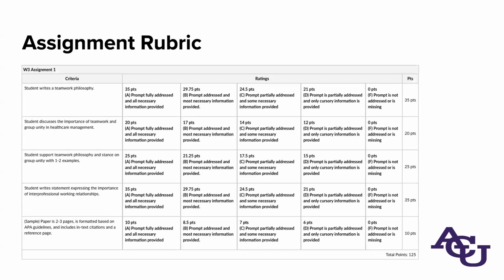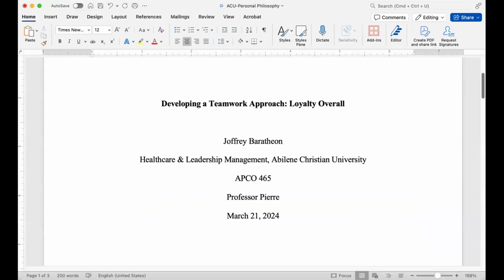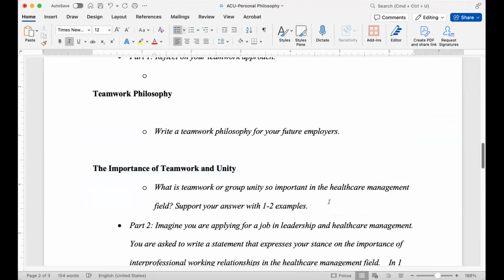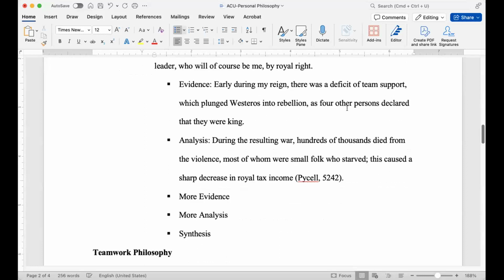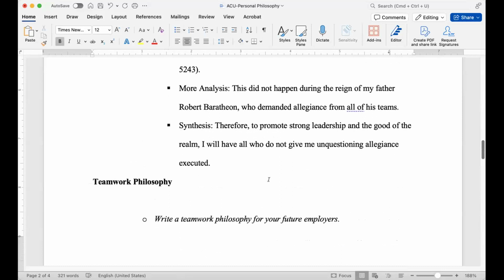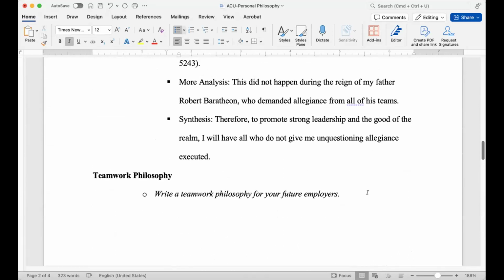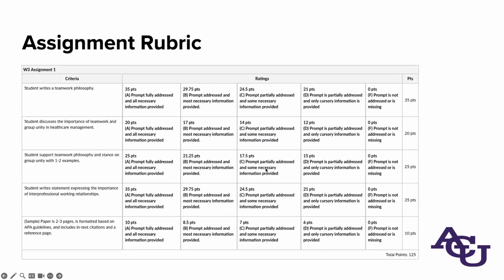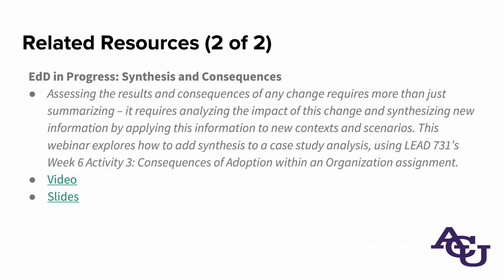Writing and Selling a Professional Philosophy | ACU Online Writing Center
"What's your vision for ____?" is a common question for jobs requiring personnel management, leadership, and creative direction. To answer this question well, applicants should be able to provide a concise overview and follow up with additional detail and examples. This task-based webinar explores these requirements using APCO 465's Week 3 / W3 Assignment 1: Developing a Teamwork Approach as an example."